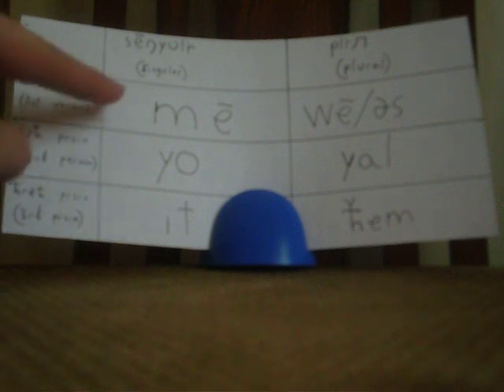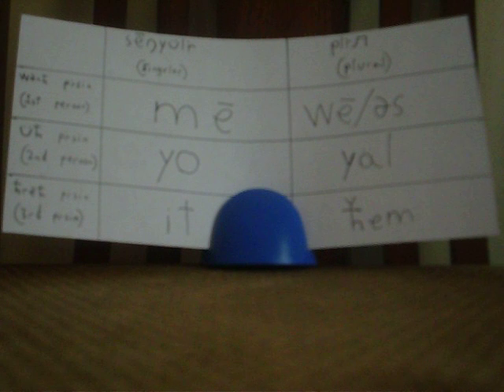Reformed English- Pronouns